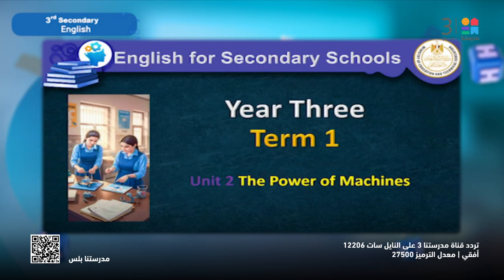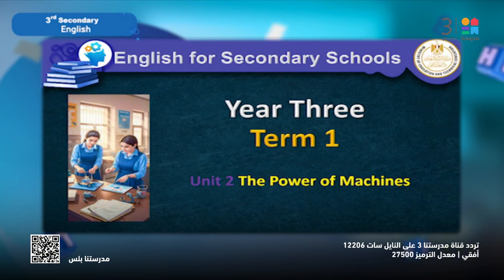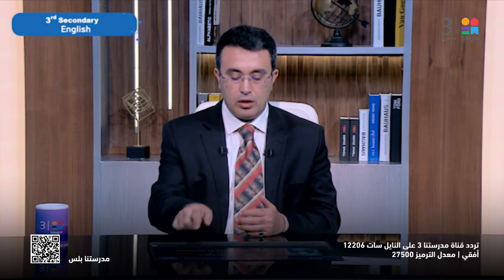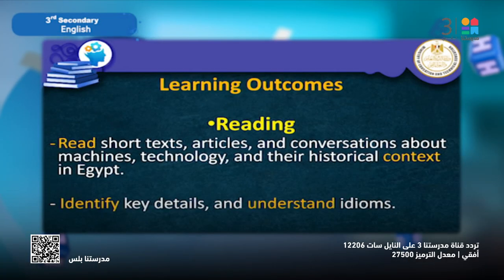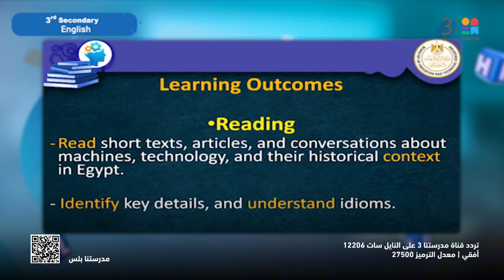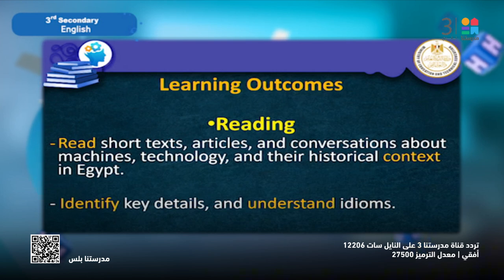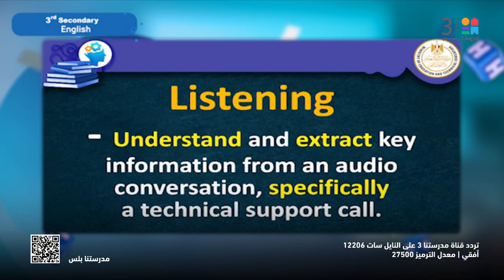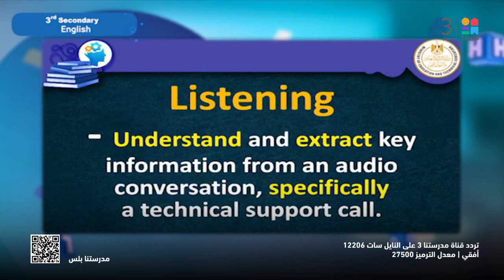اللغة_الإنجليزية | Unit 2 | The Power of Machines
قناة للتعليم عن بُعد.. تحت رعاية وزارة التربية والتعليم، وذلك لأبنائنا طلبة المرحلة الثانوية العامة لمناهج
الصف "الأول - الثاني - الثالث" الثانوي

للاشتراك فى قناتنا الرسمية ومتابعه كل الدروس عبر الرابط التالى